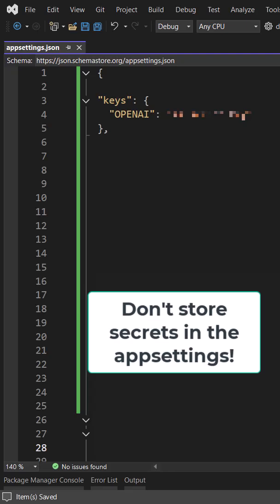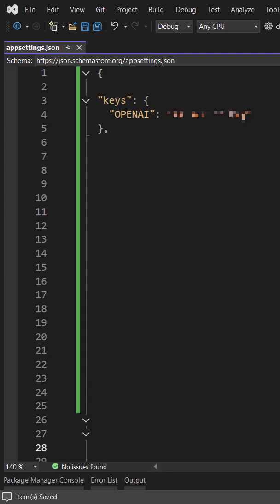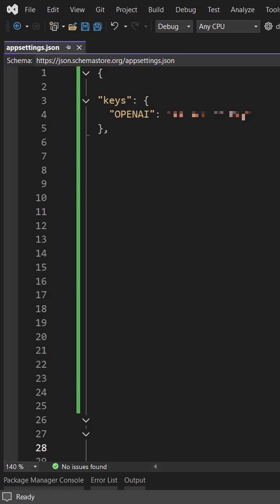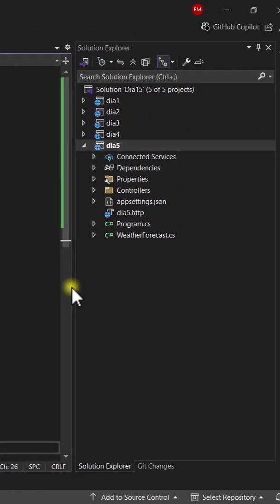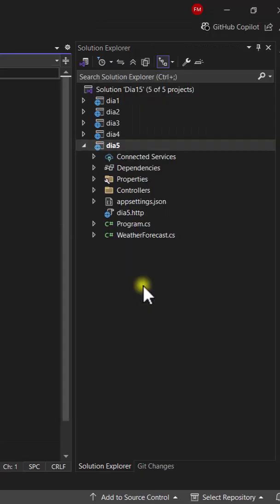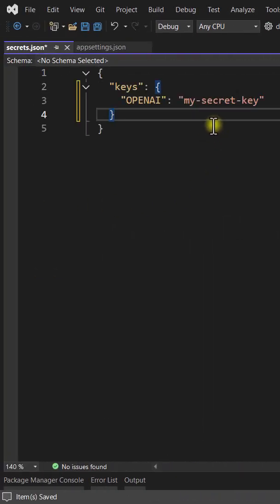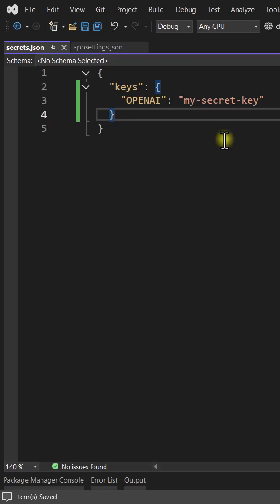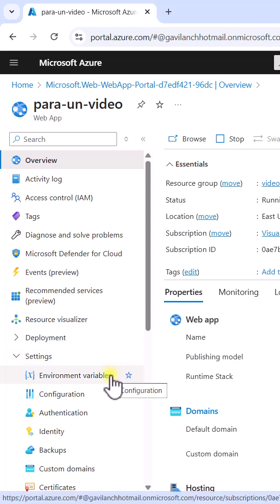Stop storing secrets in appsettings.json - Use User Secrets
Let's learn about managing secrets in ASP.NET Core:

➡️ Complete course on Minimal APIs with EF Core with a discount